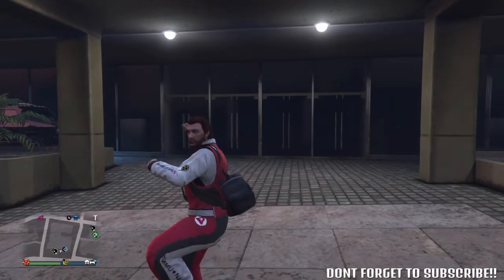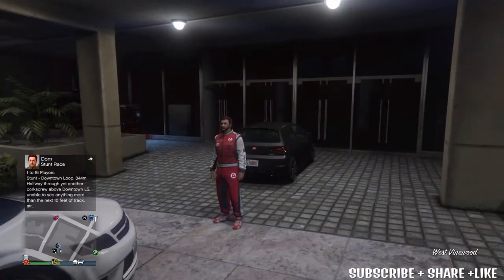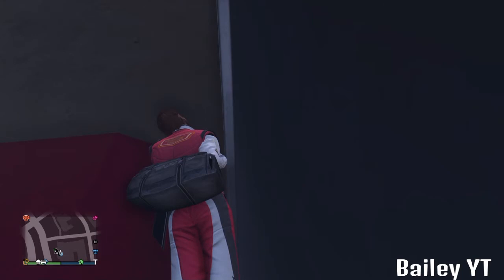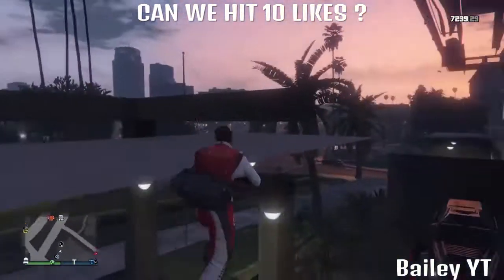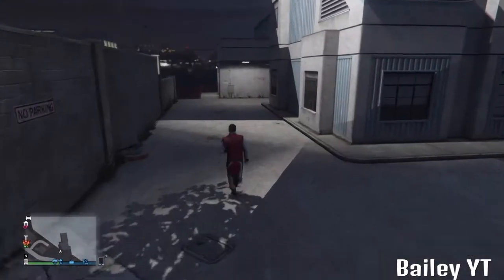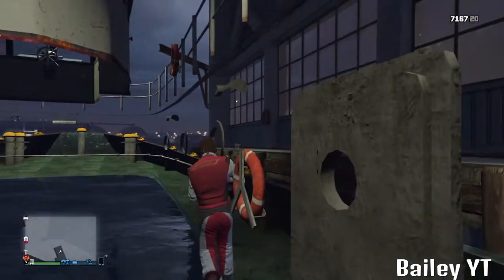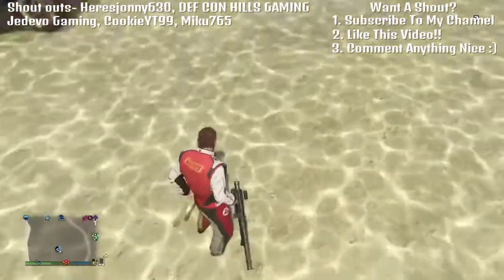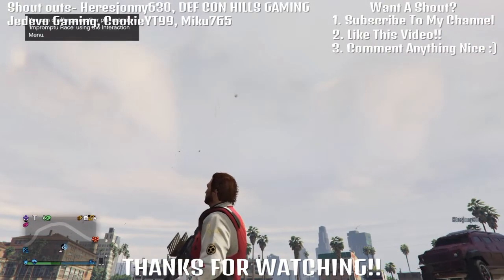(GTA5) - TOP 3 WORKING GLITCHES -Online After Patch 1.36! (Online)